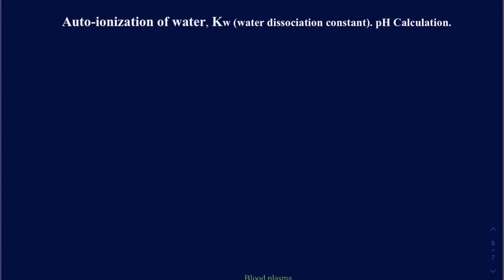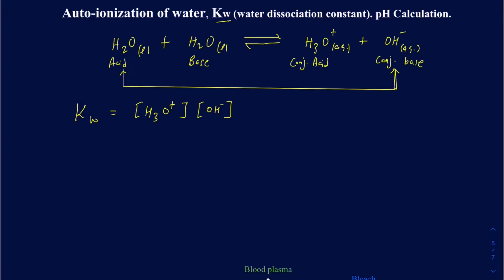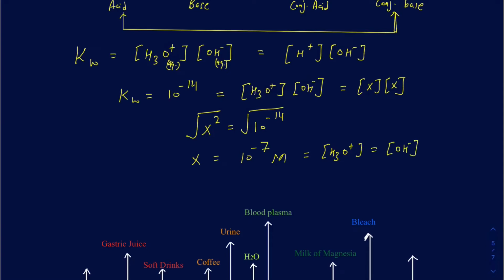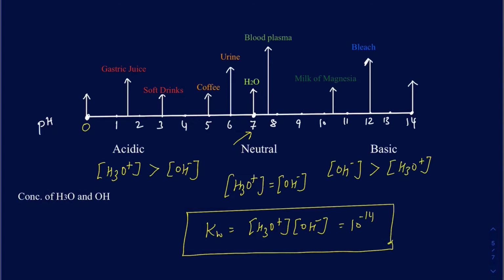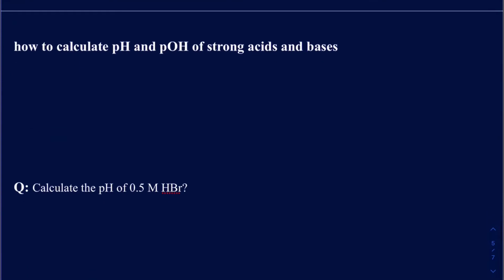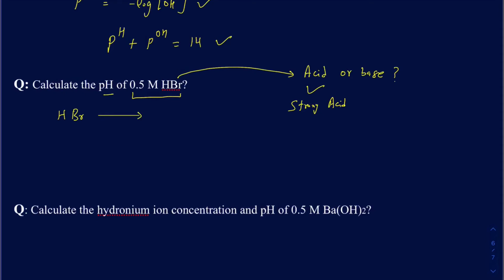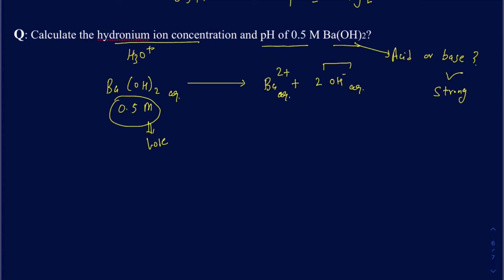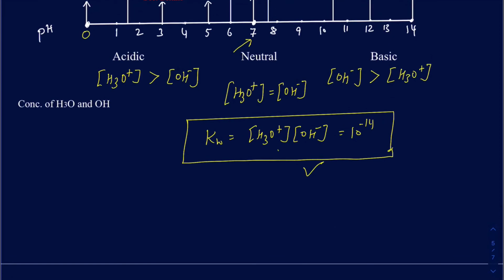Auto-ionization of water. Kw expression. pH scale and how to calculate pH of strong acids and bases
How to calculate hydroxide and hydrogen ion concentration. Calculation of pH of strong acid and bases.

Calculate the hydronium ion concentration and pH of 0.5 M Ba(OH)2